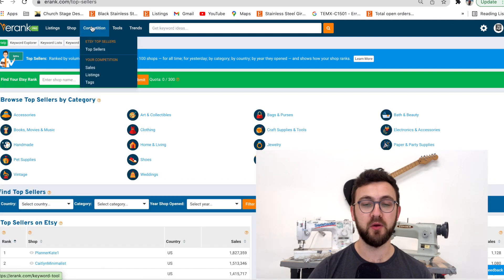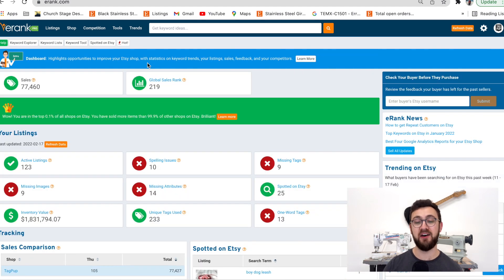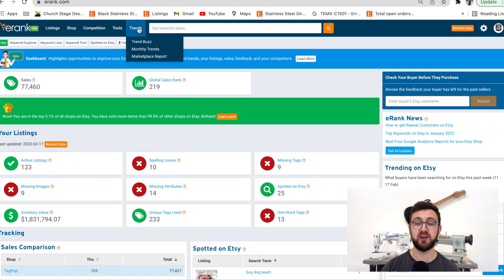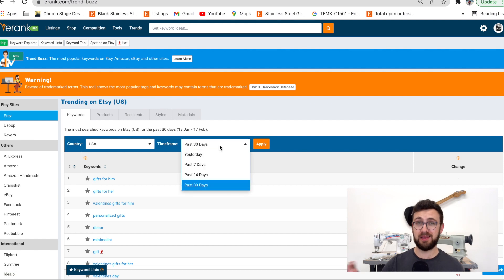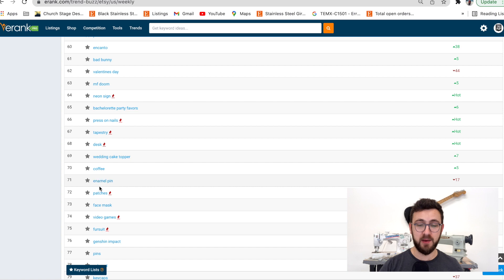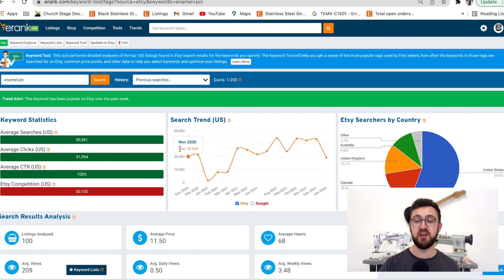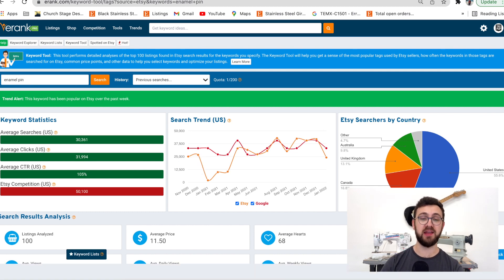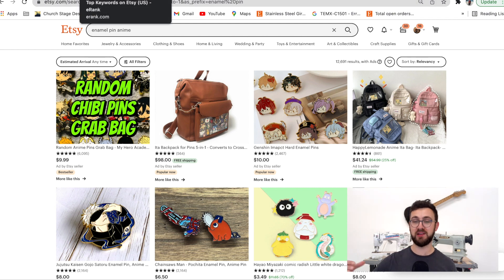How to Find Trending Products on Etsy in 2022 - (step by step)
In this video, I will give you a step by step on how to find those trending products that are popping off the shelf in 2022. Trending products move fast and catch on pretty quick, you want to be one of the first seller of those products. This will also allow you to be up to date with your products and designs.